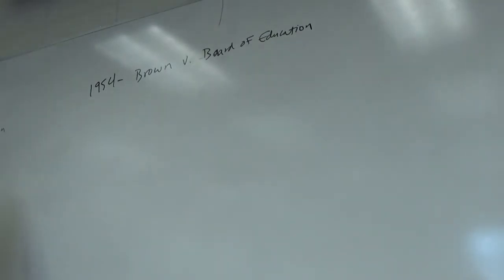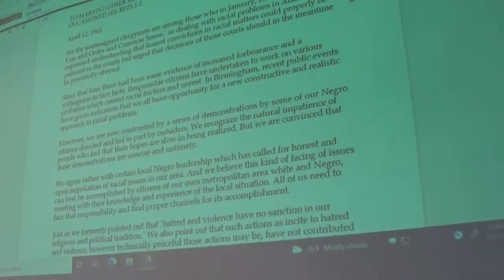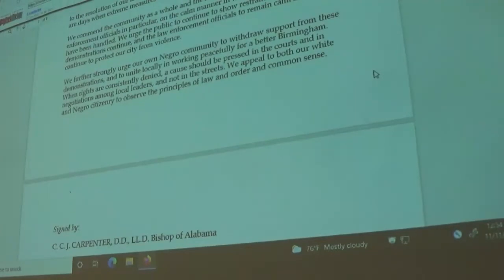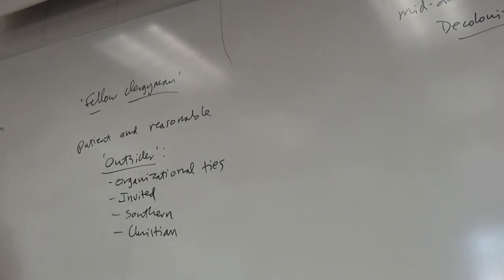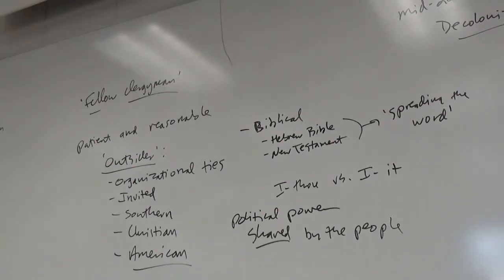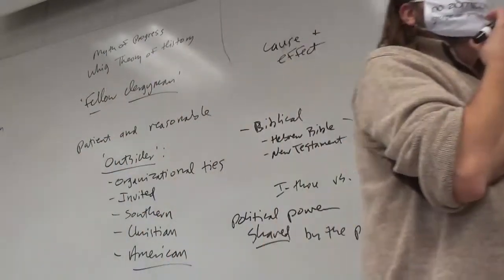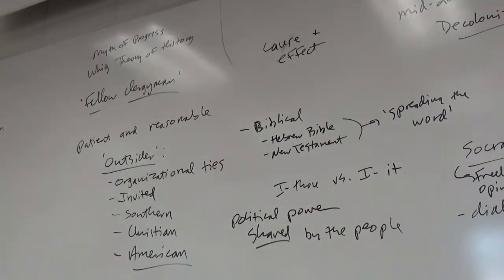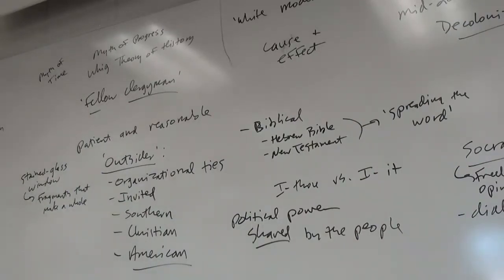Composition II TR Fall 2021 Martin Luther King, Jr , Letter From Birmingham Jail